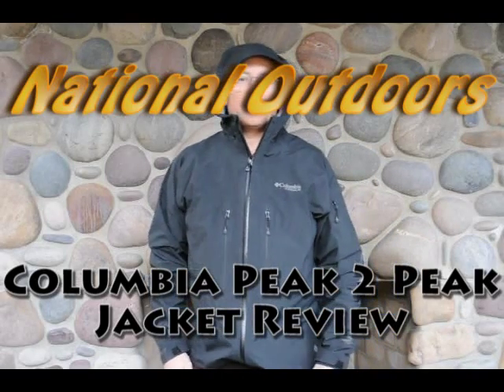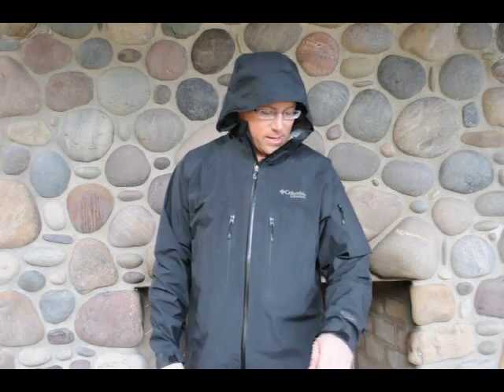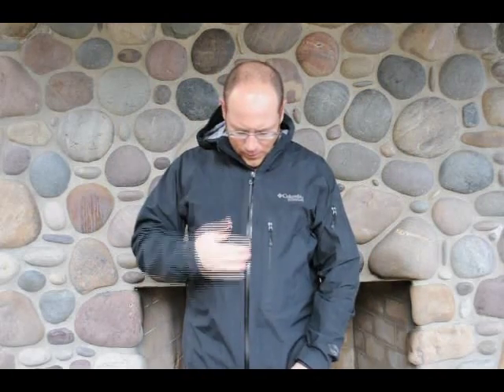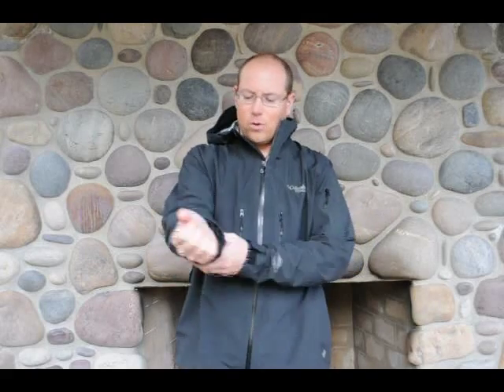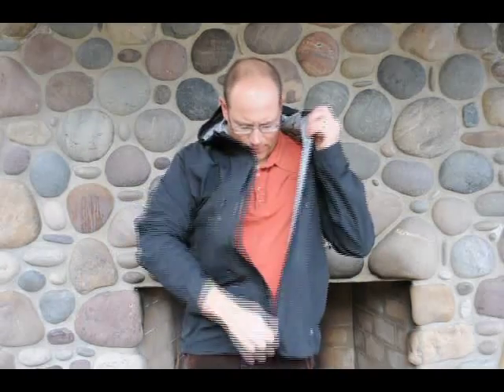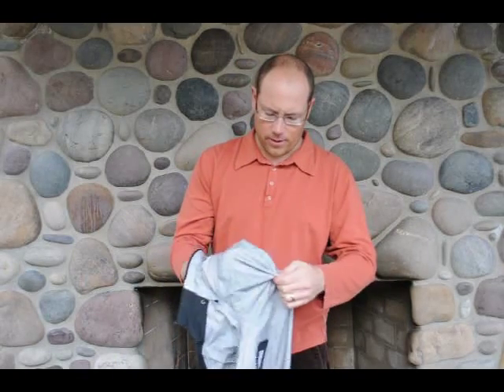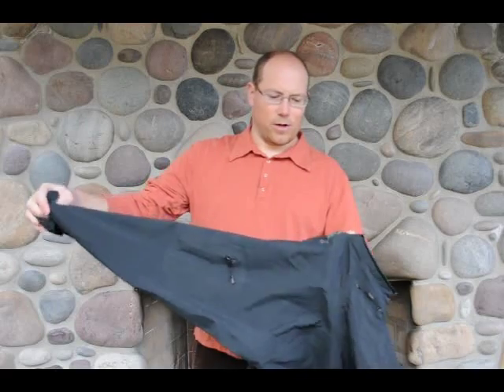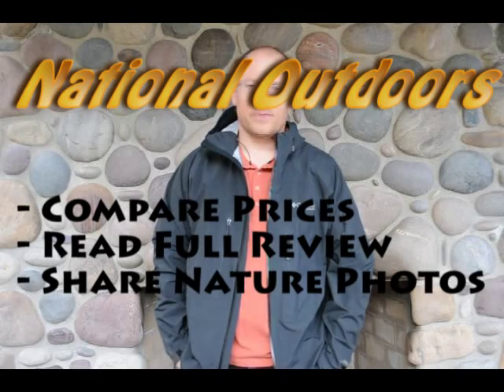Columbia Peak 2 Peak Mens Jacket Review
Video of the Peak 2 Peak Rain jacket by Columbia.